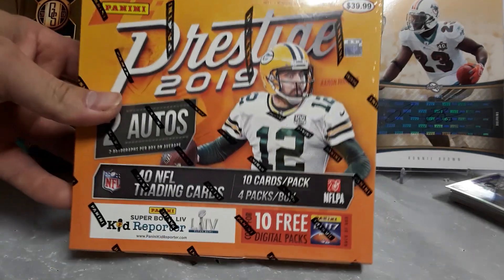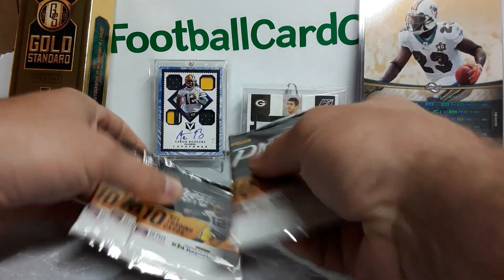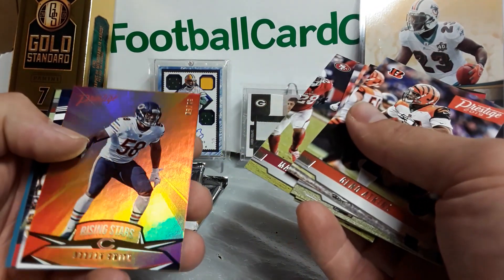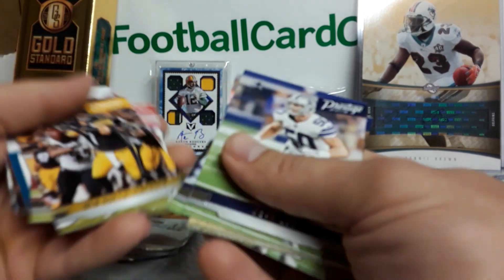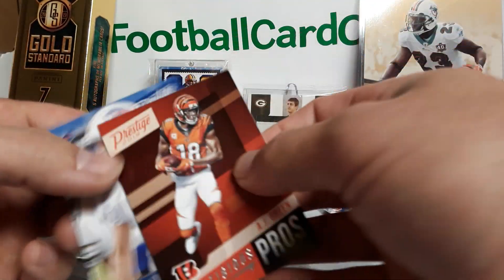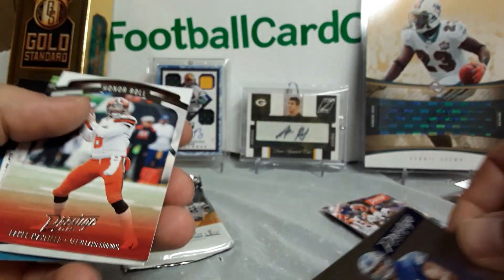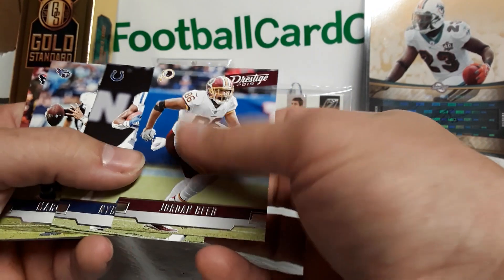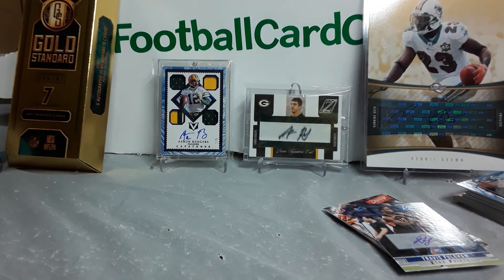2019 PANINI PRESTIGE MEGA BOX 2 AUTOS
2019 Panini Prestige Mega box break. Love these boxes and ill be posting several of these over the next few weeks. Come see what 2019 Prestige football has to offer.